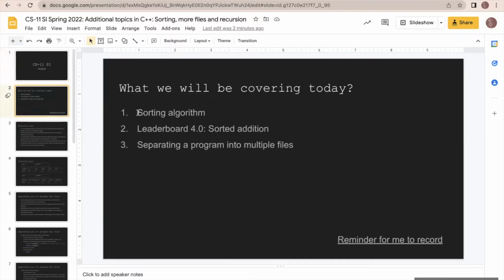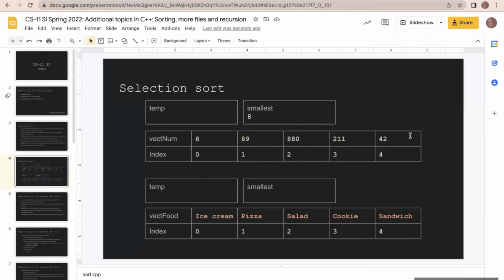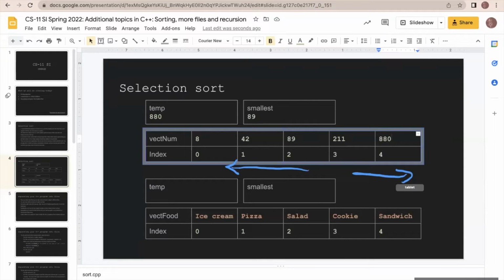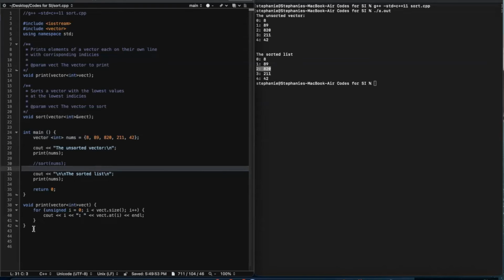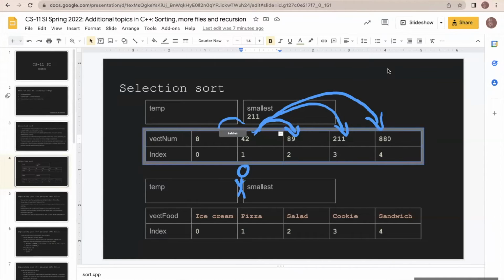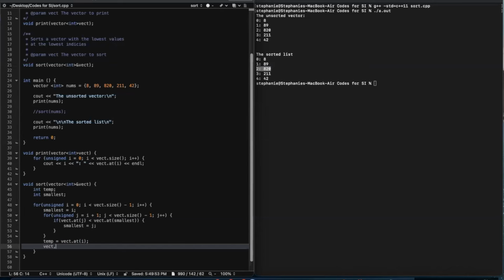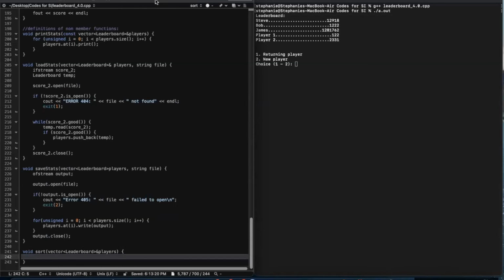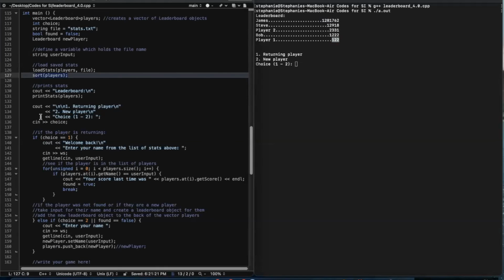CS-11 Bonus SI 05/04/22: Sorting